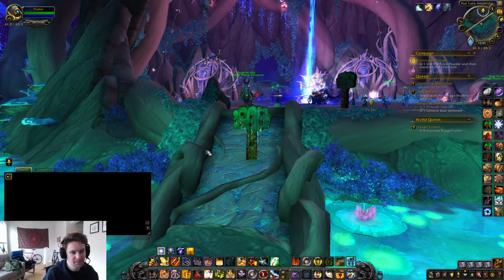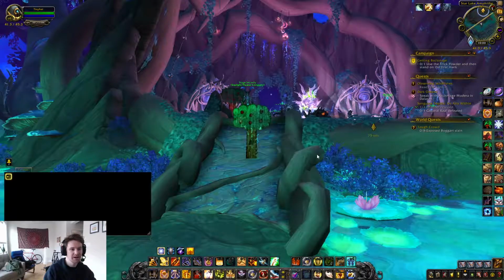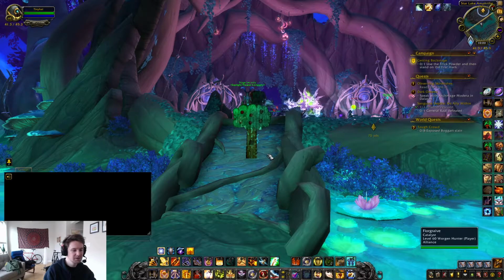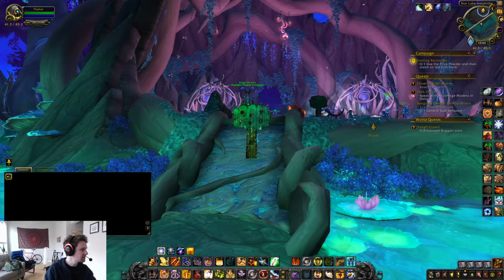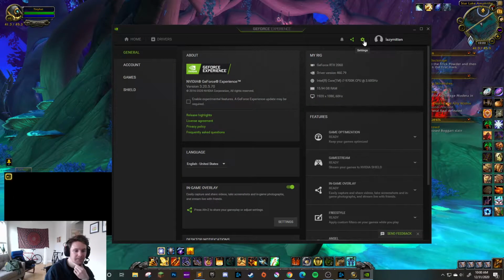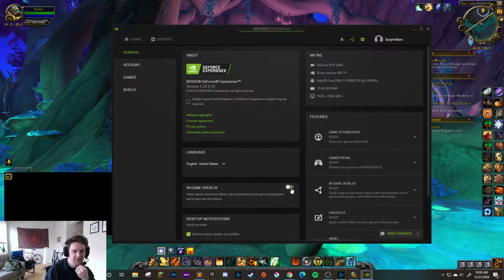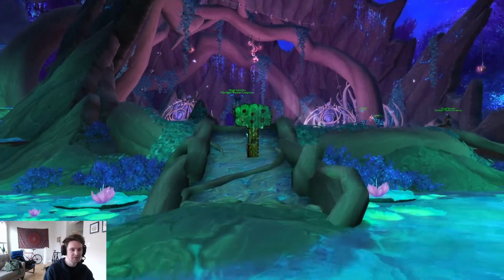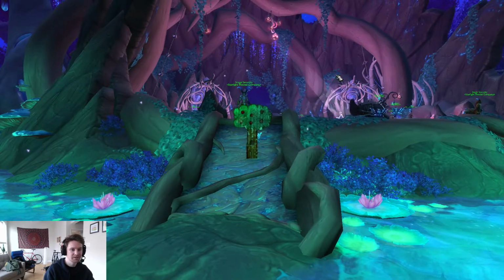How to disable GeForce overlay in game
Quick video on how to disable the GeForce experience overlay that shows up in-game with the alt+z keybind.